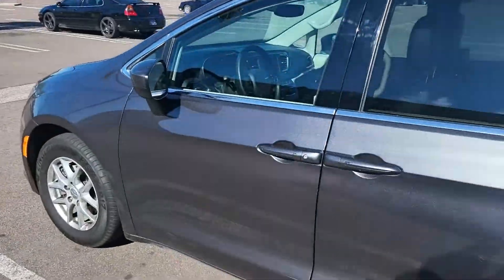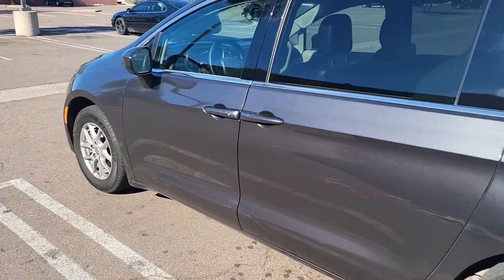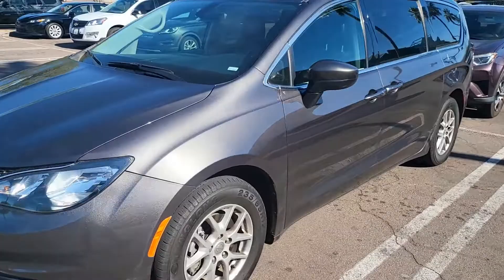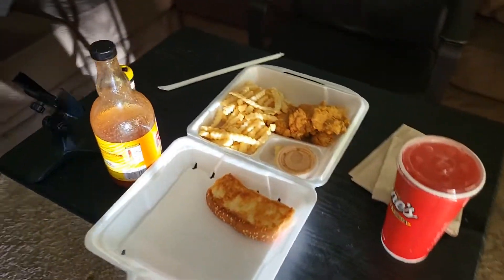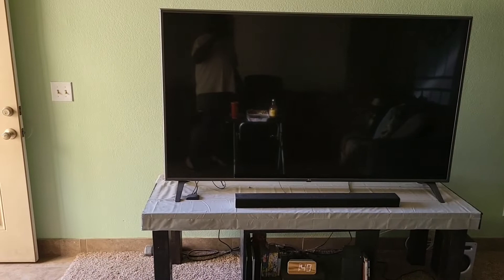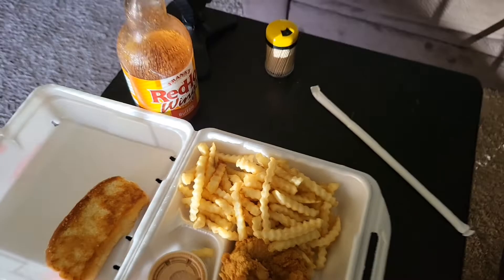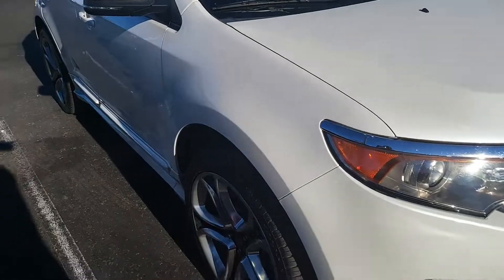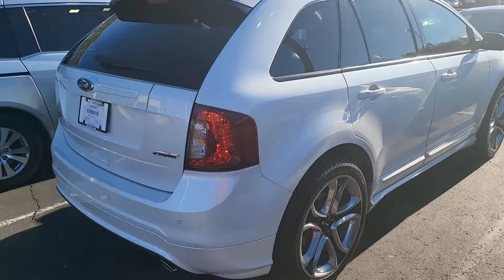Got My Ford Sport Back!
Turning in that Minivan so I can get my Ford Sport back.